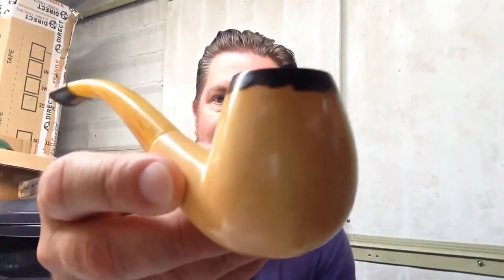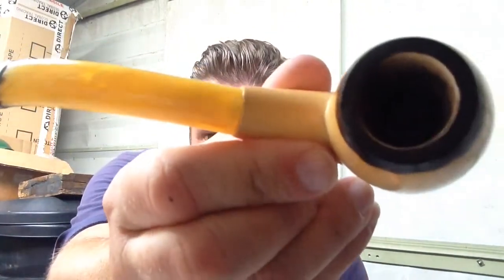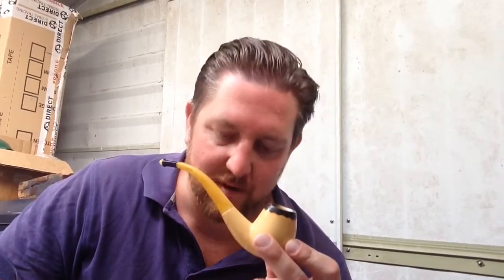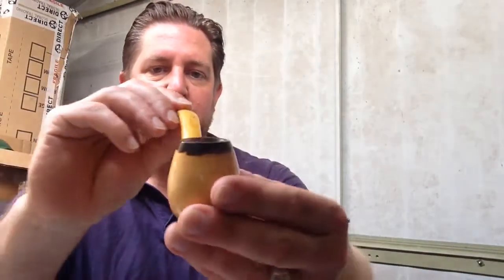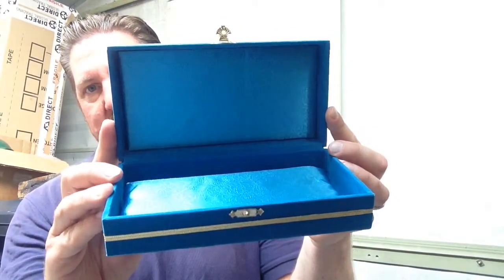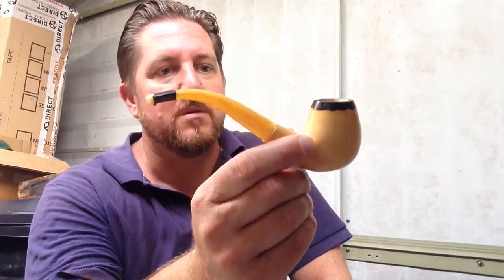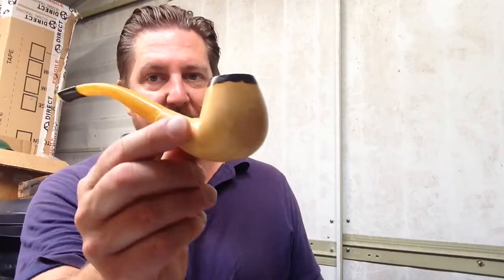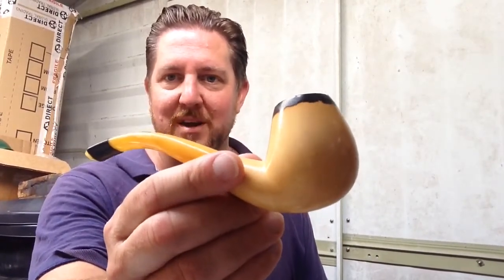Meerschaum pipe- The Lee Van Cleef